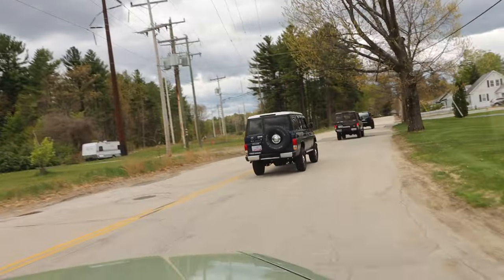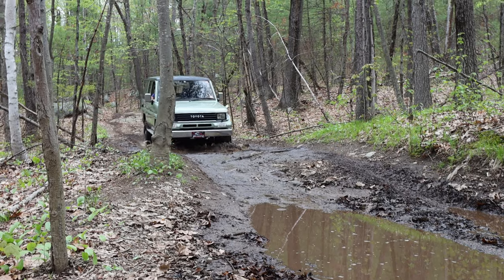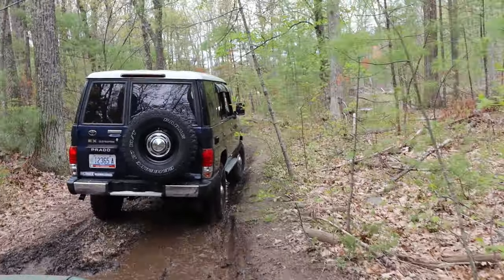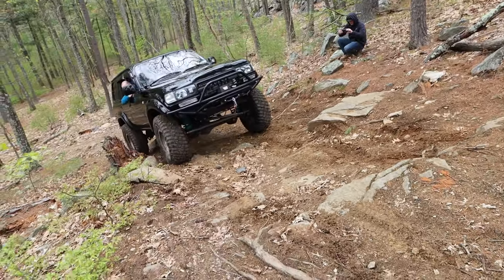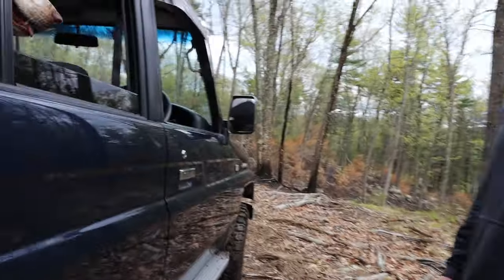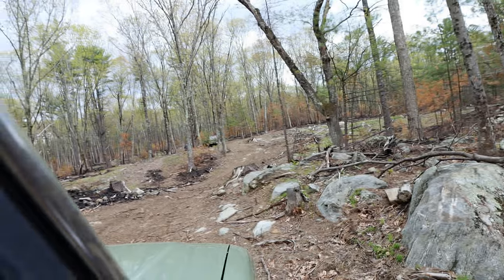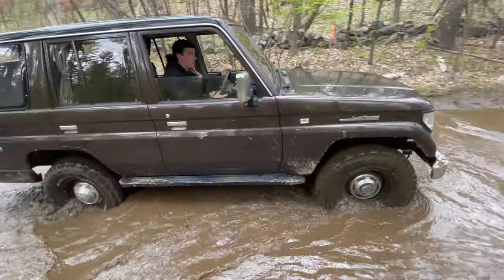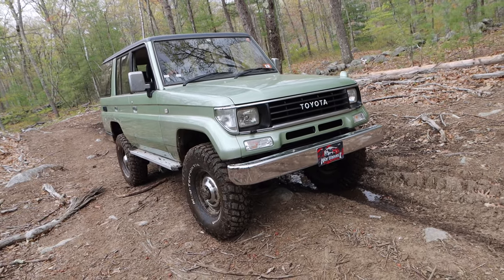A Day Of Off Road Adventures in 4 Stunning Land Cruisers | DriveHub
A Day Of Off Road Adventures in 4 Stunning Land Cruisers
Today we take 4 JDM off-road legends into the woods for a little adventure. 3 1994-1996 Land Cruiser Prados, and a very built 80-Series Land Cruiser as well. I drive this 1994 Land Cruiser Prado, my friends Derek and Tyler both drive their 1996 Land Cruiser Prados, and my new friend Brian drives his built 80-Series Land Cruiser as well. All these Land Cruisers are diesel, and perform amazing off road!
Thanks to my friends at Northeast Auto Imports for taking me out and allowing me to pilot the 1994 Land Cruiser Prado!
👁 NEW HERE?
Welcome to DriveHub! My channel covers anything and everything automotive. Whether that’s installing mods on my Corvettes or other sports cars, or driving rare JDM cars and other amazing vehicles around gorgeous New England.
70 series landcruiser
70 series landcruiser USA
70 series land cruiser off road
land cruiser prado
land cruiser prado off road
land cruiser prado off road modified
land cruiser prado off road test
80 series landcruiser
80 series landcruiser turbo diesel
80 series land cruiser off road
prado land cruiser
1994 land cruiser off road
Corvettes
Muscle Cars
JDM | RHD Imports
Sports Cars
Supercars
Jeeps | Off-Road
Adventure

Heads up! It doesn’t cost you any more money, but it helps me keep the lights on and make more videos like this. Thank you!
Do at your own risk. I am an entertainer, not a mechanic.